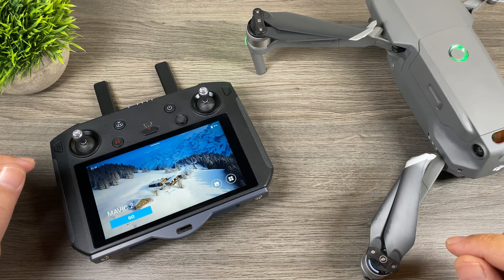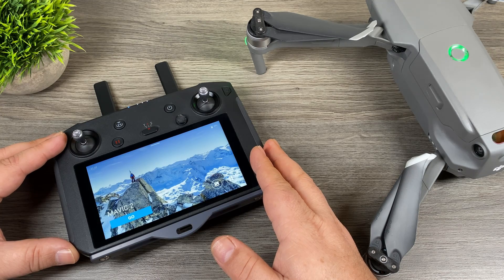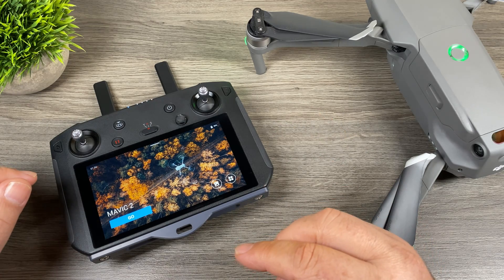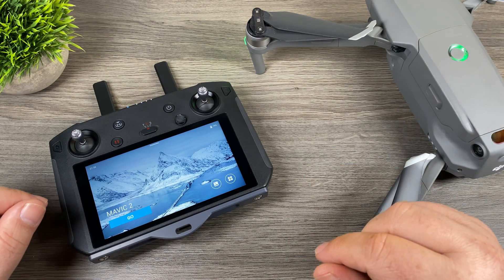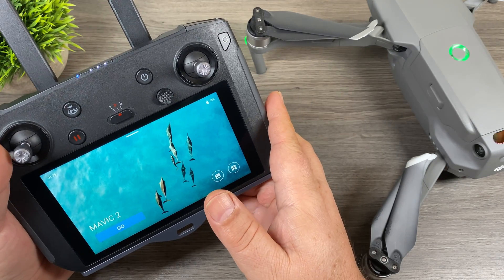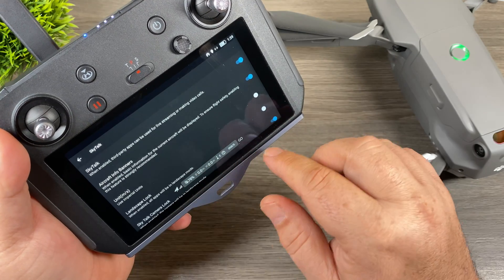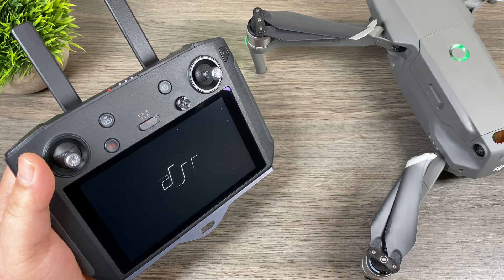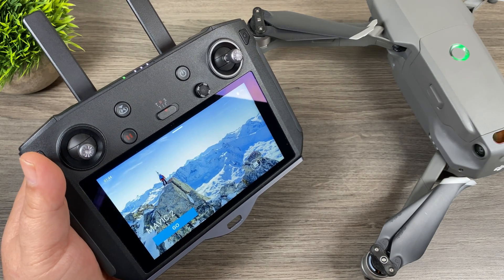DJI Smart Controller Firmware Update | SkyTalk, QuickFly and More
On January 10th, 2020 DJI released a new firmware update for the Smart Controller. This new firmware update is listed as Ver. 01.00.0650. As stated in the notes you must update using the DJI Assistant 2 application, trying to update via the controller will cause it to fail. There are some nice new features added including SkyTalk, QuickFly and a new way of capturing audio while doing a screen recording. One feature that is still noticeably missing is the ability to add the Phantom 4 Pro v2.0. Watch my video to see some of these new features in action.

Hero 8 Black
GoPro Max